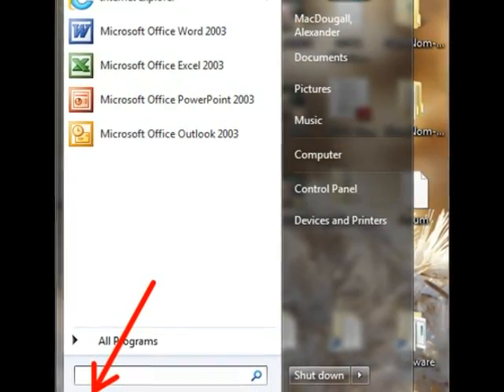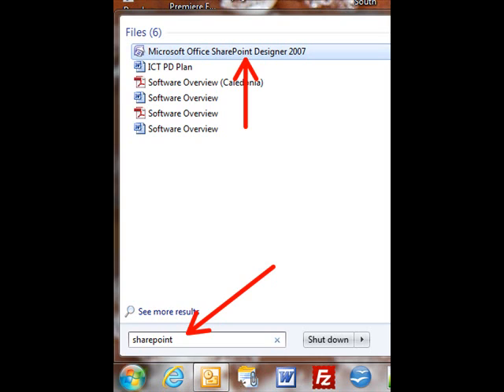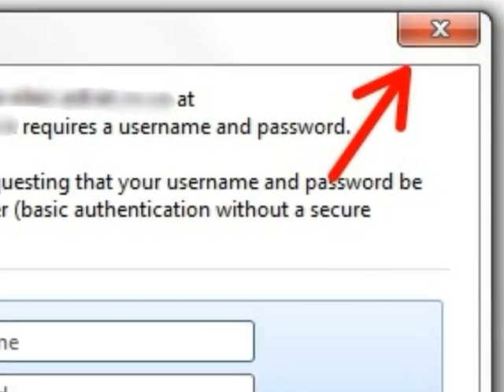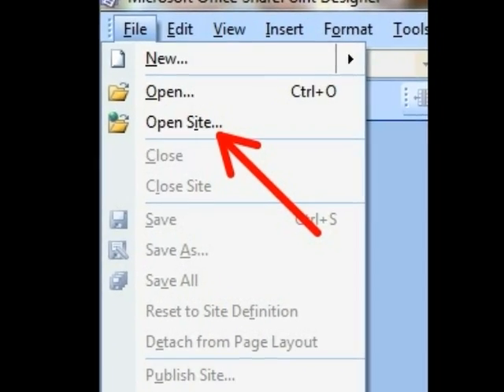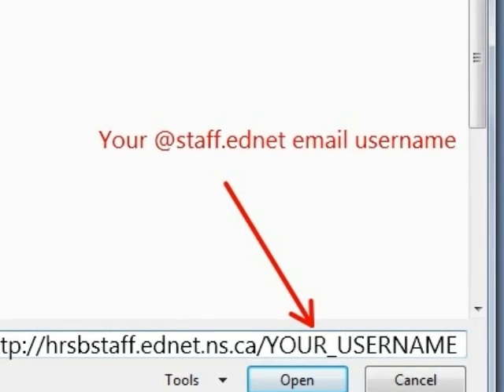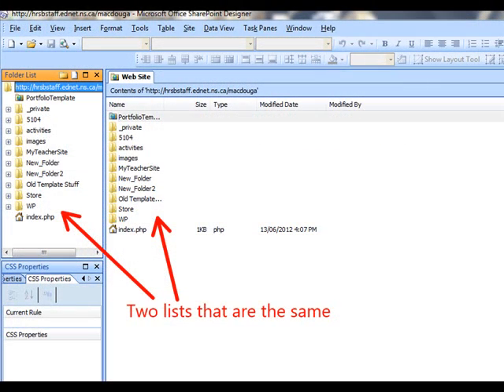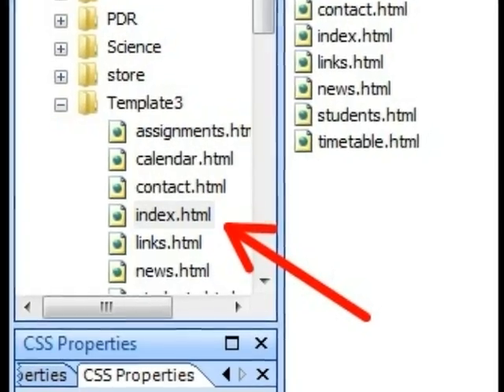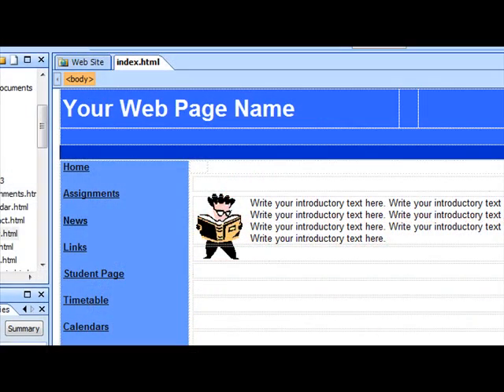PhotoStory2 1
If you used to use FrontPage you might be a bit aprehensive about editing your site with SharePoint.  This short tutorial will help you get your site open in SharePoint and then you're ready to start updating your site!